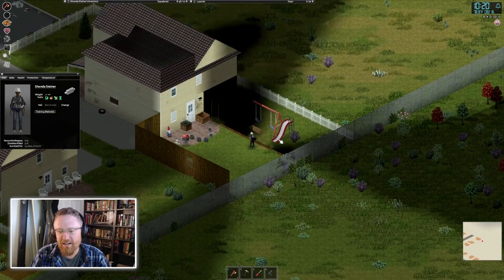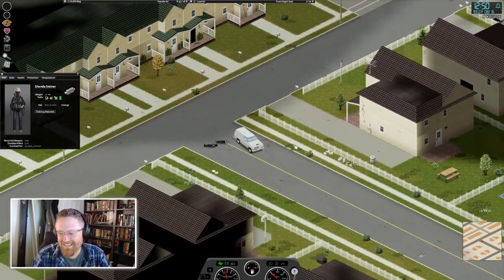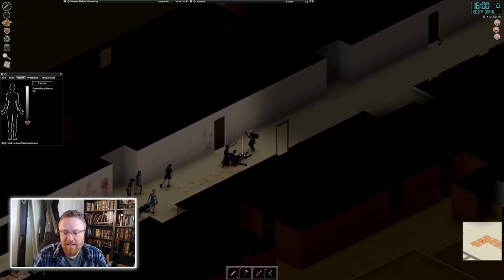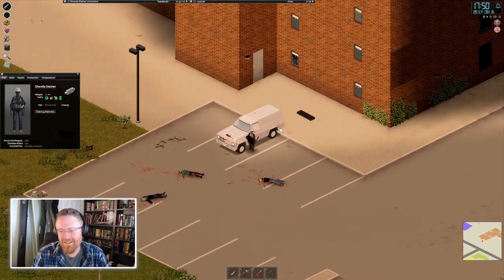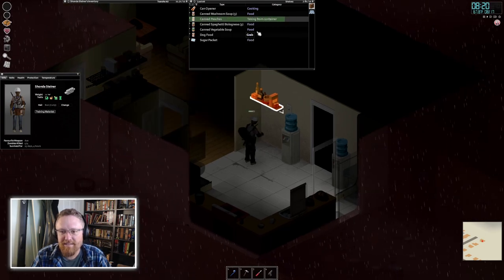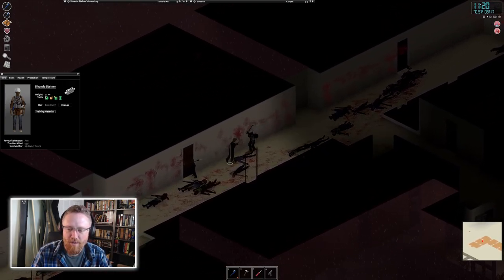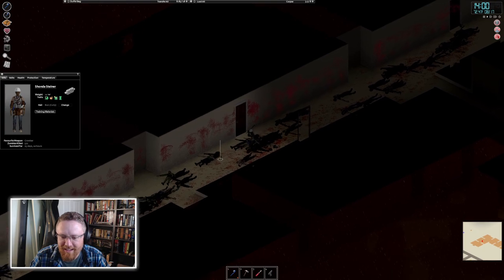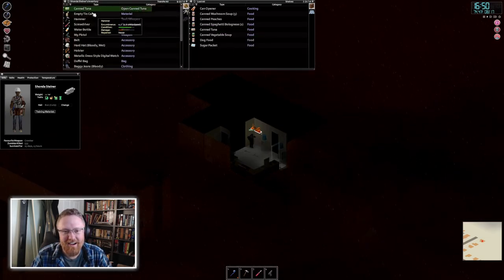Project Zomboid — Part 26 — THE RAID on the Apartment Block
Shonda is running low on food, so she needs to scavenge somewhere with a LOT of kitchens. She's got a place in mind, but is she prepared for what waits inside ..?